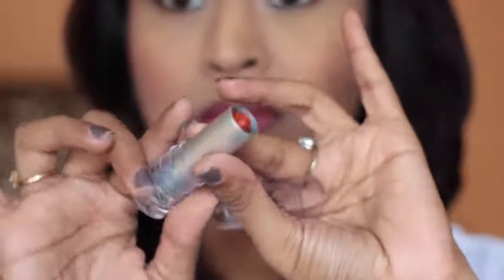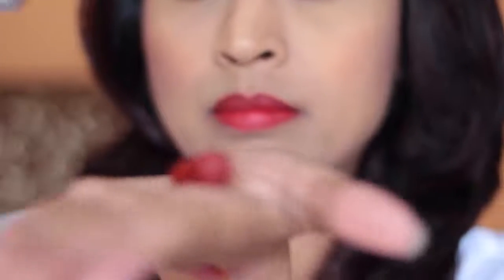Lakme Enrich Matte Lipsticks Swatches Review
I have briefly reviewed and Swatched the new shades launched in the Lakme enrich matte collection.These now come in 25 different shades. The opinion i have shared is totally honest and unbiased.I hope you all like it and that it was helpful.